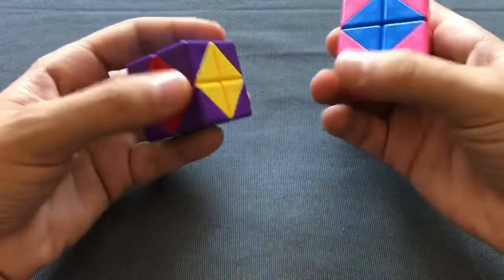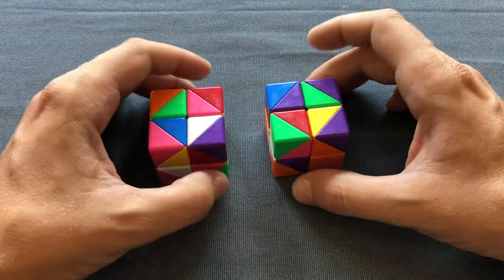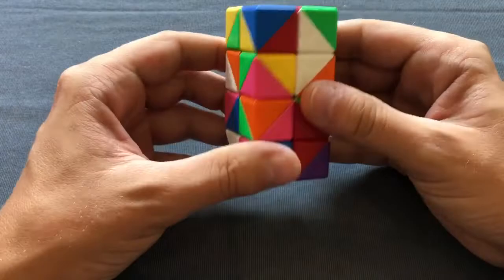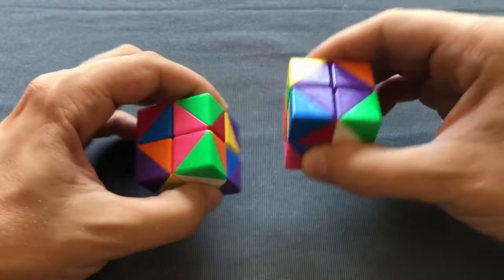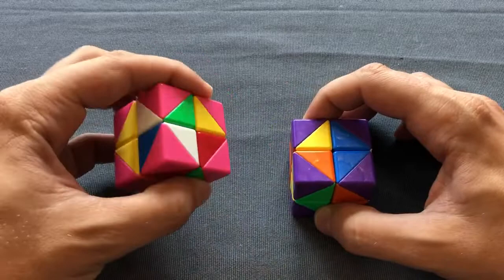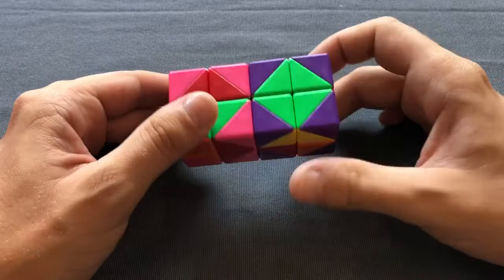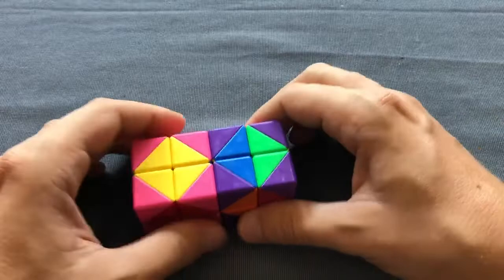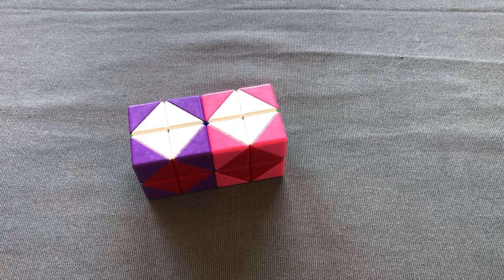Physical 2x2x2x2 solve (ENG)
This video shows how I solve Melinda's 4-dimensional Rubik's type puzzle. At the end of the video I present an algorithm to make the full checkerboard pattern on the 2x2x2x2.